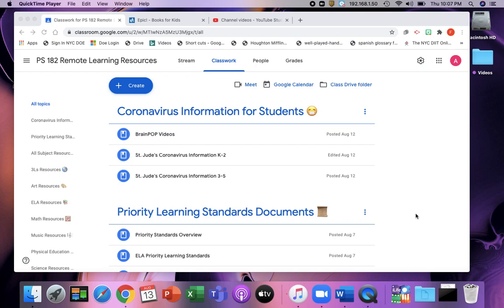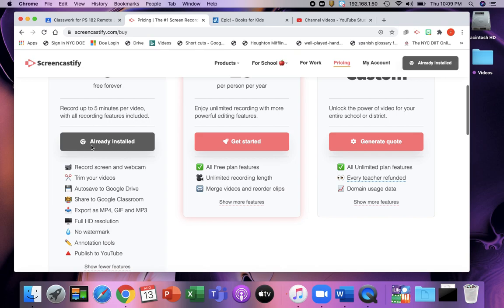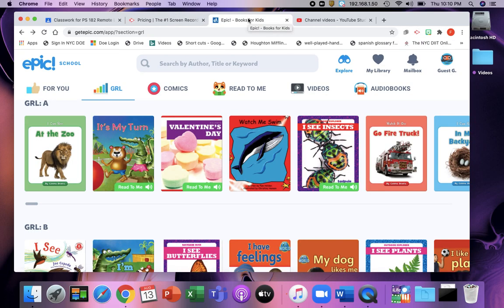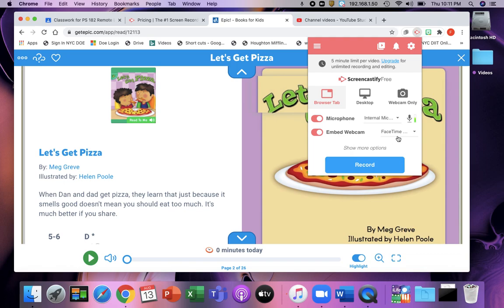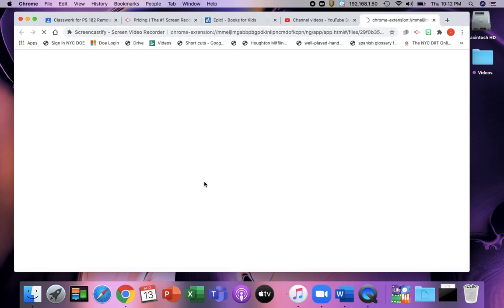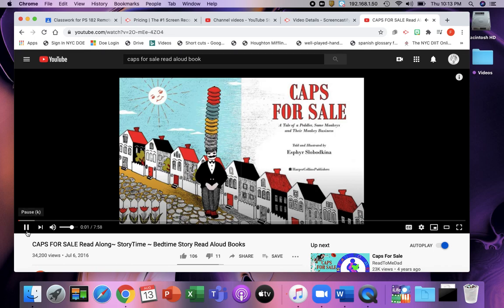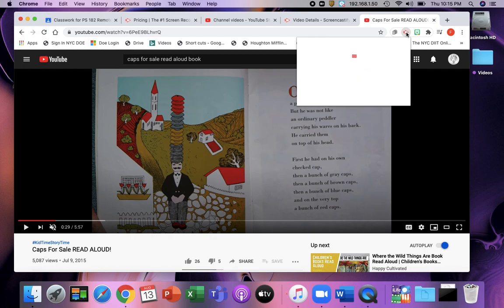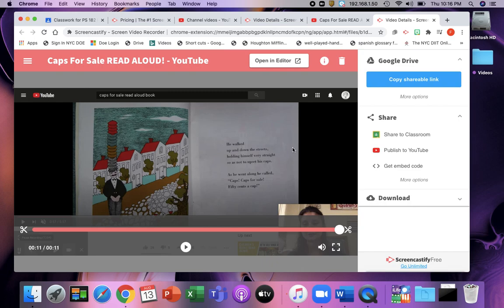Teacher Video 13 - How to use Screencastify to Record Read Aloud Videos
In this video you will see how to record videos or read alouds with the Google Chrome Extension, Screencastify. The free version allows up to 5 minutes of recording time. The paid version, $30 a year for educators, allows unlimited recording time. I show two options, one using Epic! Books and another using YouTube.